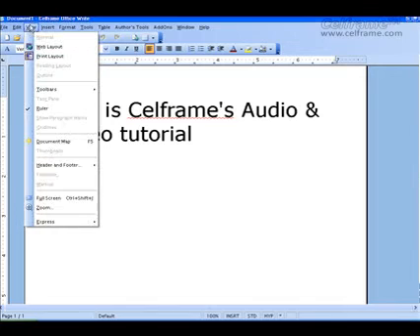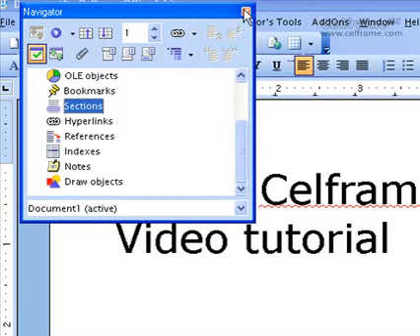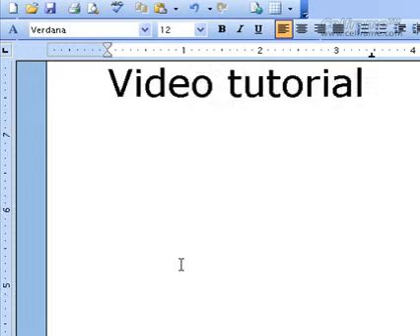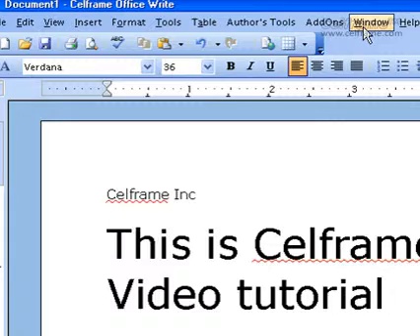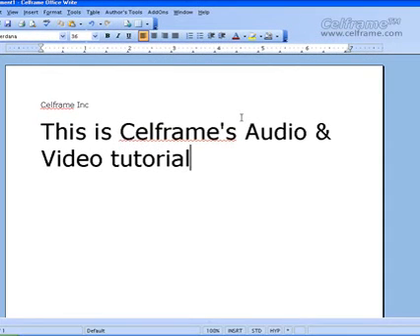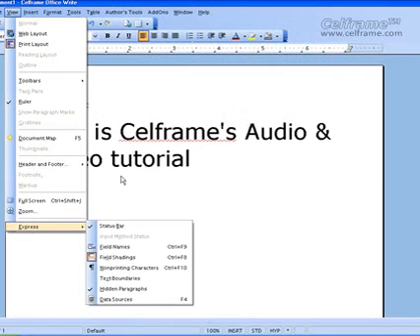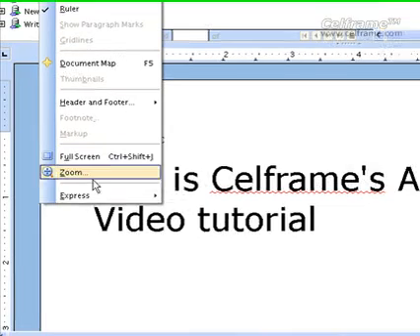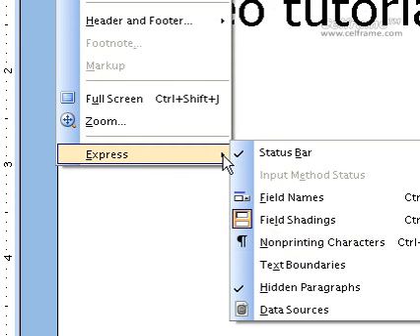How to use document map, insert header, footer and express?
The tutorial is provided to help the users to understand document maps, to be able to insert a header and footer for their documentation and also to use the express tools in Celframe Write.